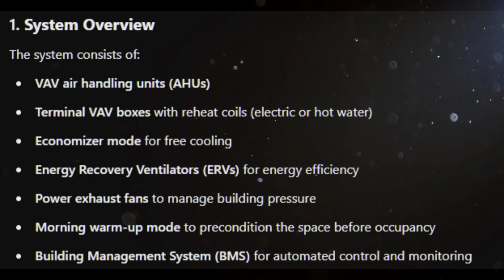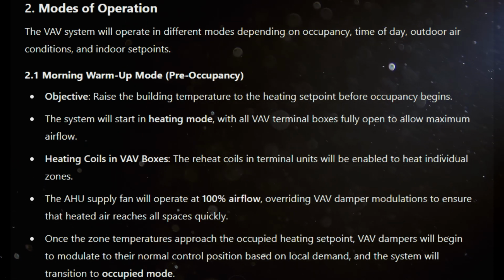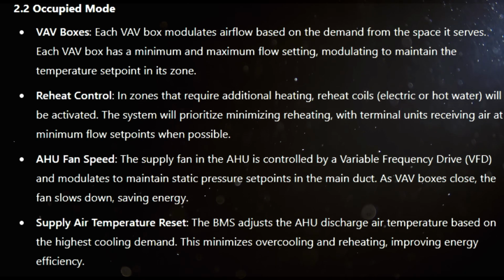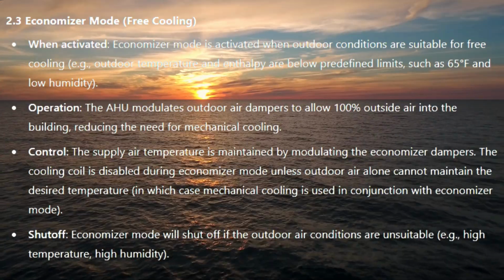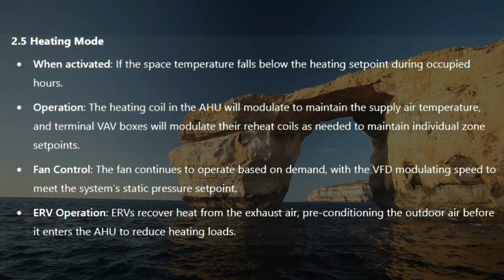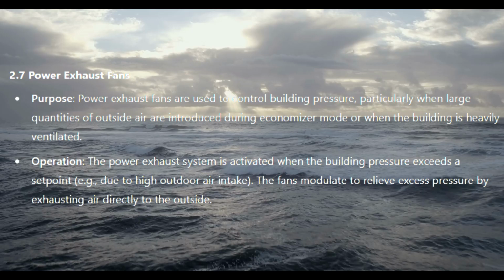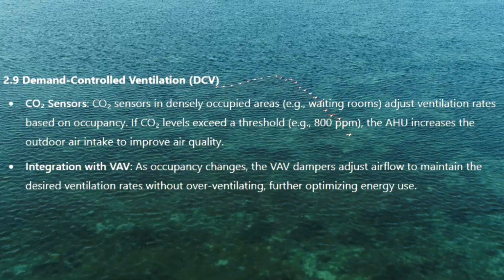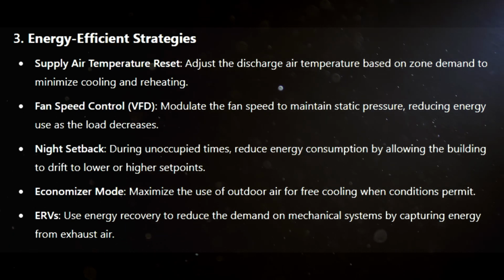AHU Sequence of Operation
Air Handling Unit, Sequence of Operation, ERV, and typical control sequencing for mechanical engineers.